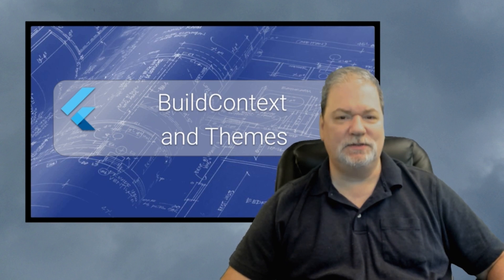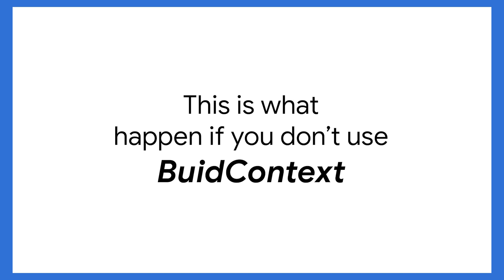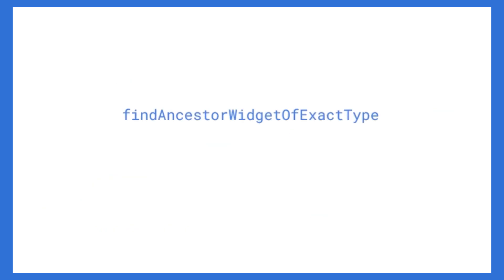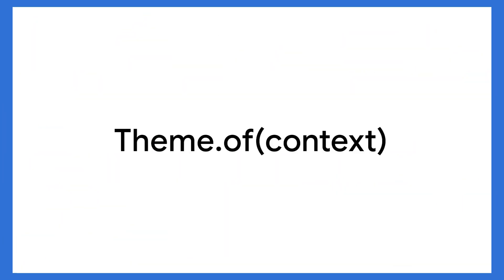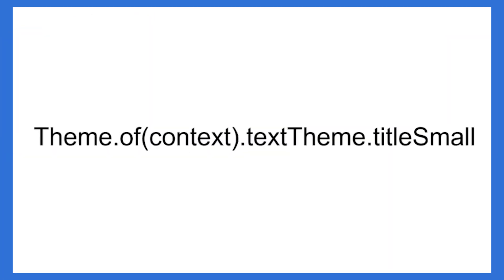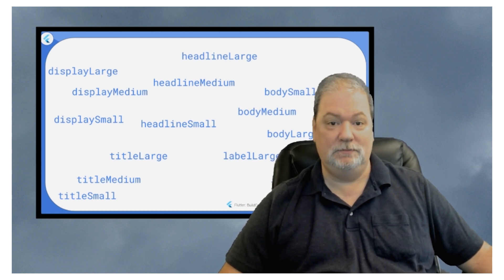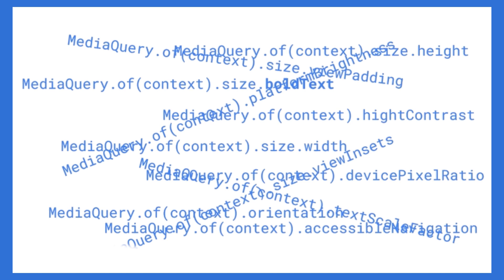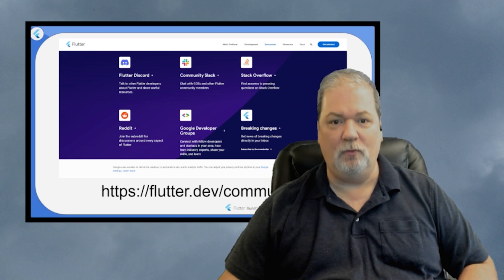Buildcontext in Flutter | Google Developers North America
Learn how to leverage the power of BuildContext and Themes in your app with Scott Stoll.

BuildContext is a locator that is used to track each widget in a tree and locate them and their position in the tree.

Scott Stoll is a GDG organizer, Flutter community leader, and professional Flutter developer with DevAngels London.